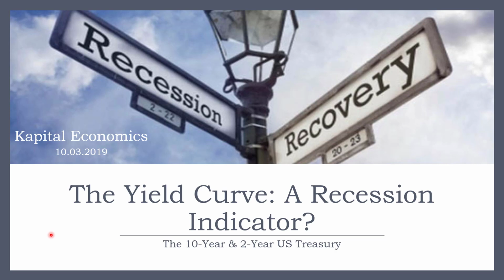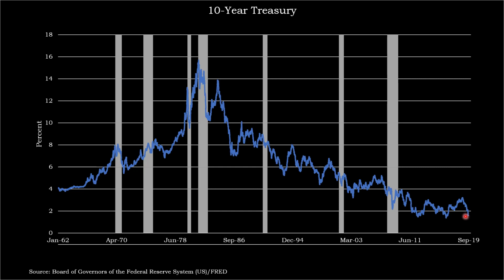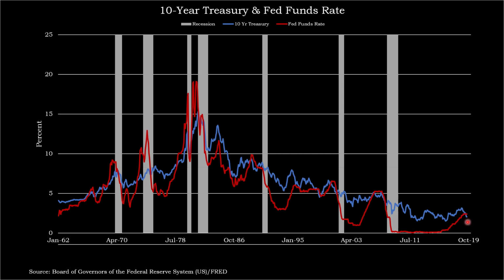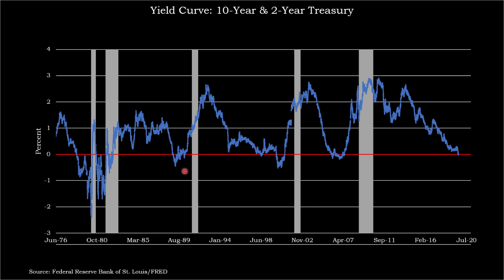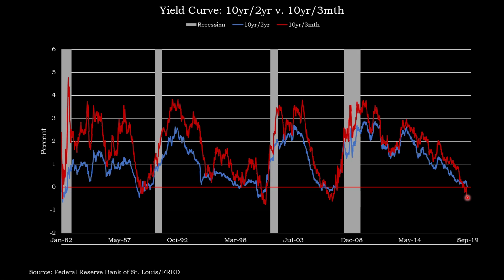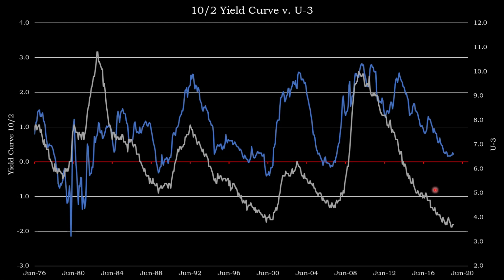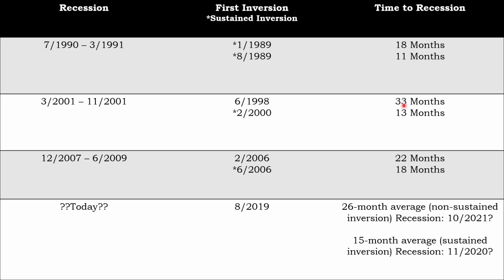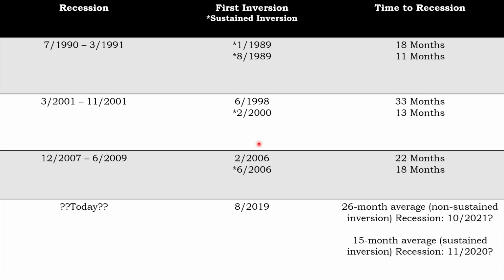The Yield Curve: A Recession Indicator? 10yr-2yr - Kapital Economics - 10.03.2019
We continue to analyze various US yield curves. In today's presentation we are analyzing the 10 yr and 2 yr US Treasury notes. Back in August of this year (2019), this curve inverted for the first time since the onset of the Great Recession, causing markets to sell-off on the news. Thus signaling that markets give credibility to the yield curve inversion. Will this time be different? - we doubt it, but join us for this presentation and decide for yourself.